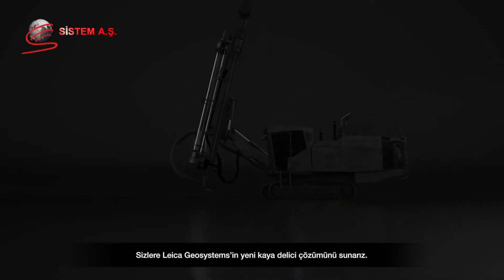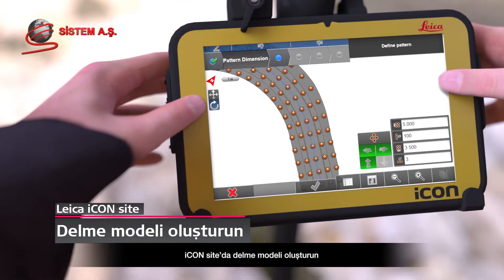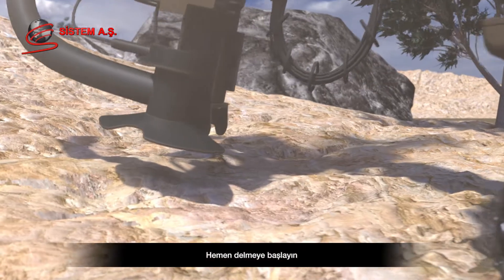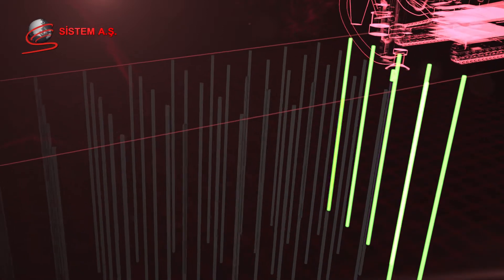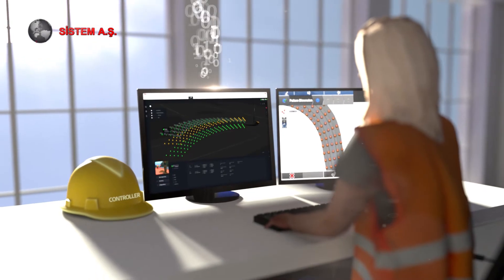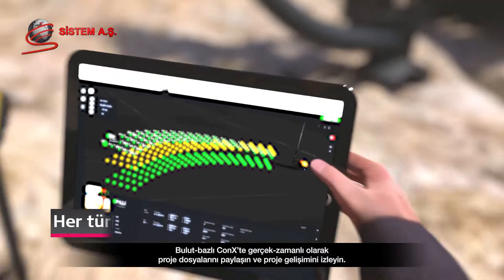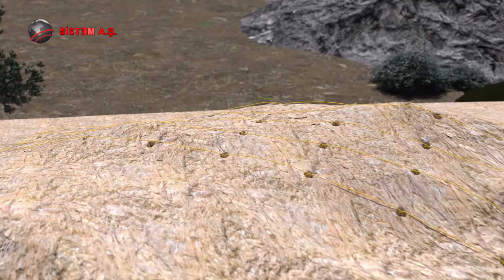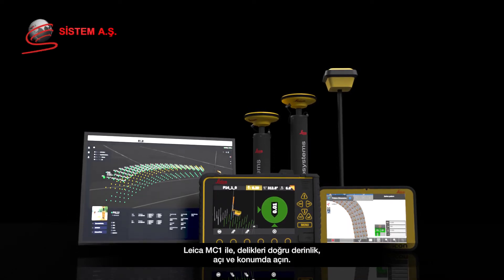Leica iRD3 Yeni Kaya Delici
iCON site’da delme modeli oluşturun ve bunu doğrudan Leica MC1 makine kontrol çözümüne aktararak, hemen delmeye başlayın.
Leica Geosystems’in Yeni Kaya Delici Çözümünü ile Tanışın...